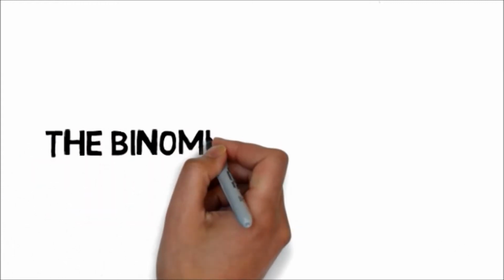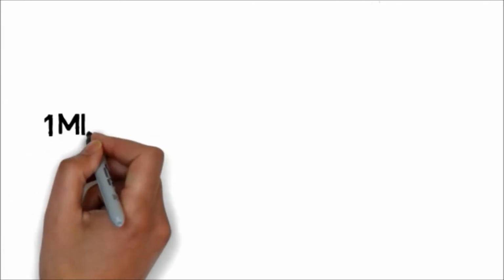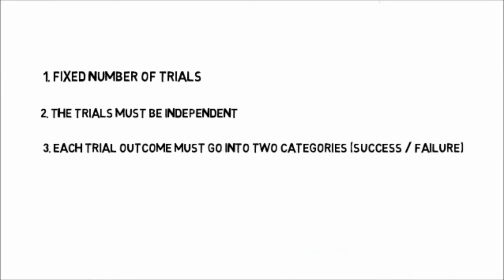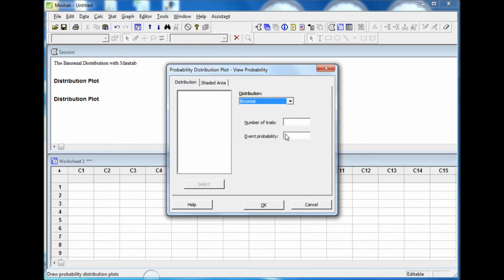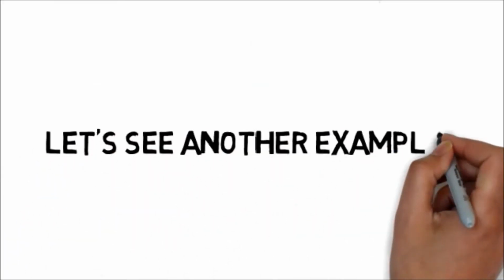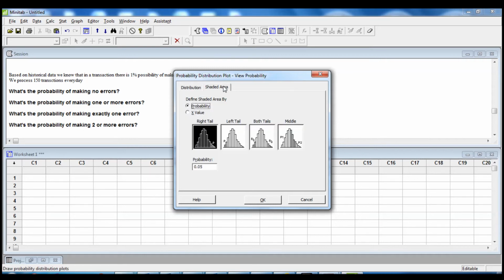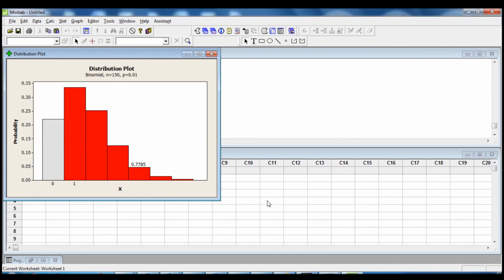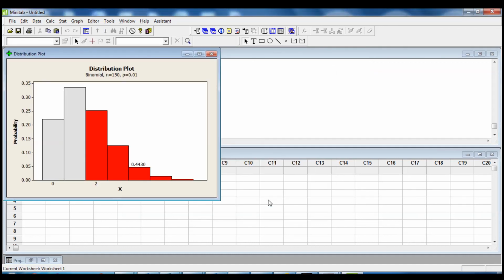Binomial Distribution in Minitab